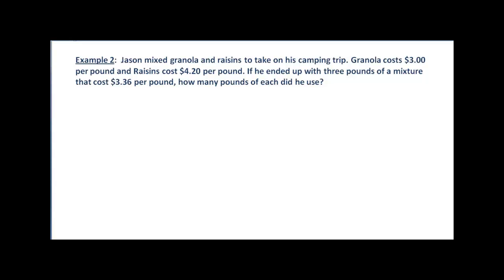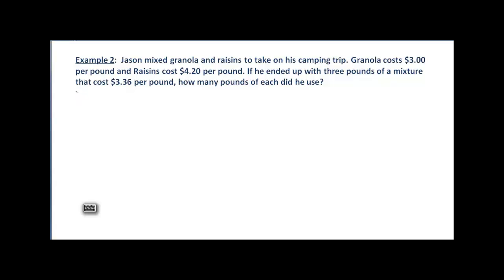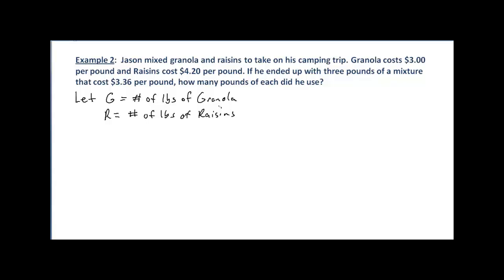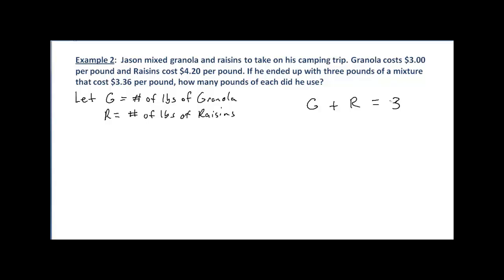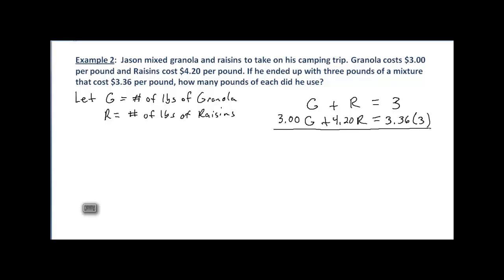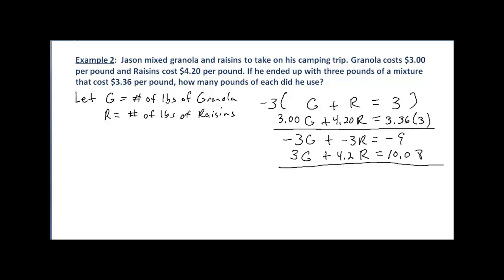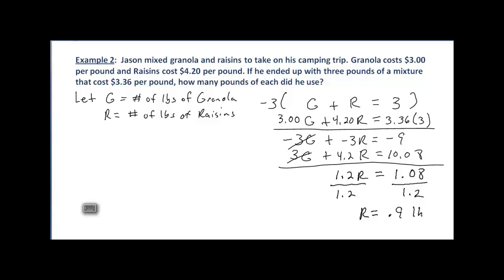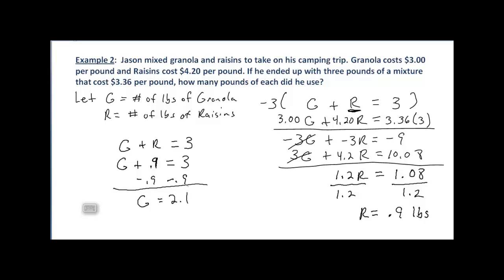MAT1033 - Problem Solving – LEL - 2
Problem Solving using Systems